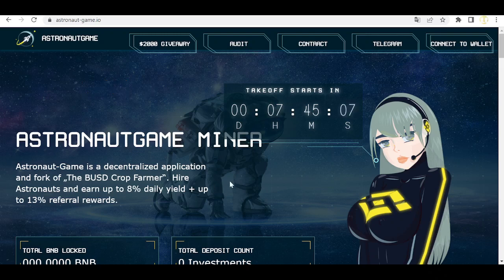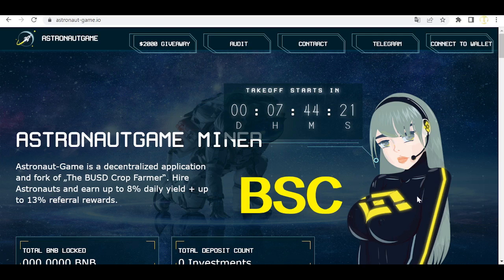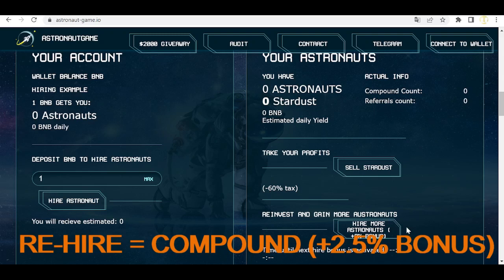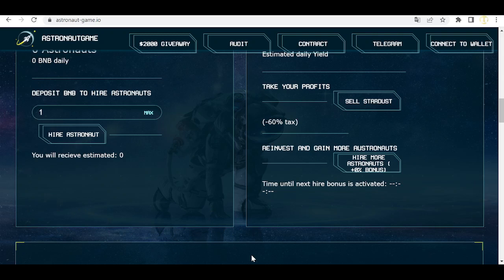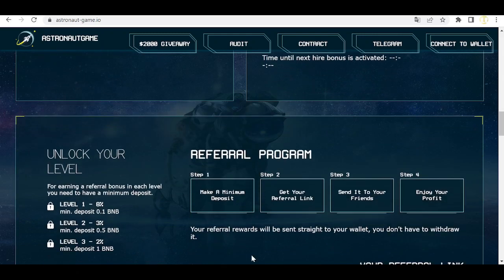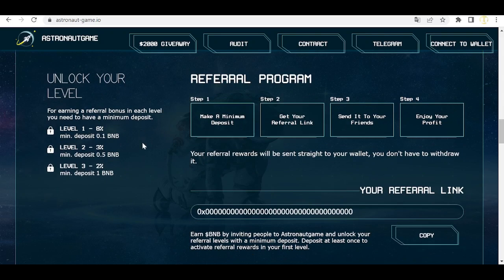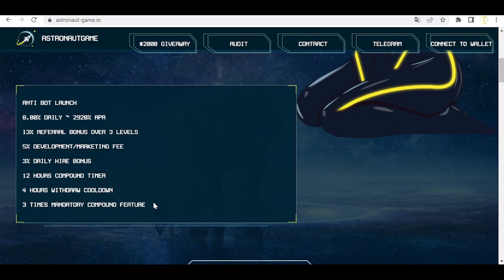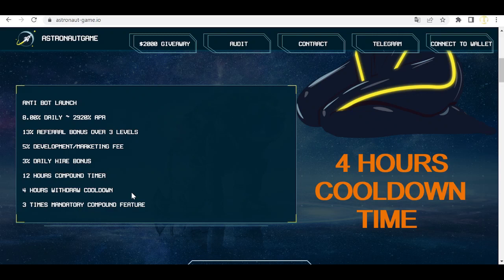ASTRONAUTGAME MINER | Launching in 4 HOURS | Hire Astronauts to earn up to 8% daily ROI in BNB!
Astronaut-Game is a decentralized application and fork of "The BUSD Crop Farmer". Hire Astronauts and earn up to 8% daily ROI in BNB.

Nothing should be interpreted as a solicitation to invest in any cryptocurrency, and nothing herein should be construed as a recommendation to engage in any investment strategy or transaction. Please do your own research before investing in any project.